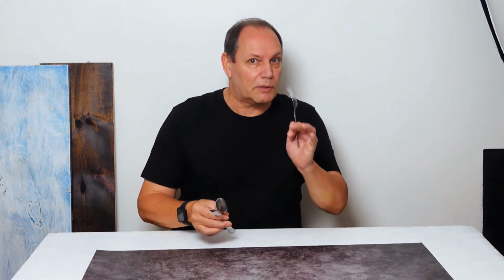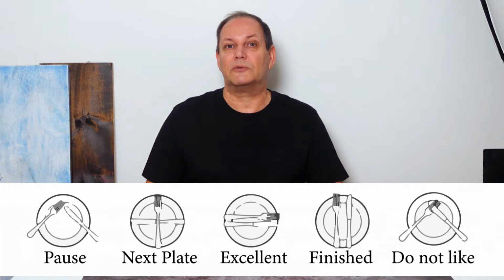How to Place Utensils for Food Photography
Not sure where to place those pesky forks of that knife? then this video will help you understand how to place utensils and up your food photography game.